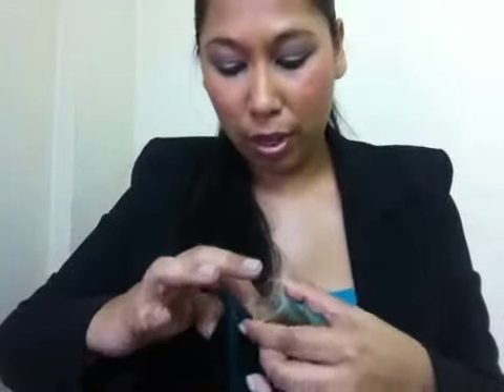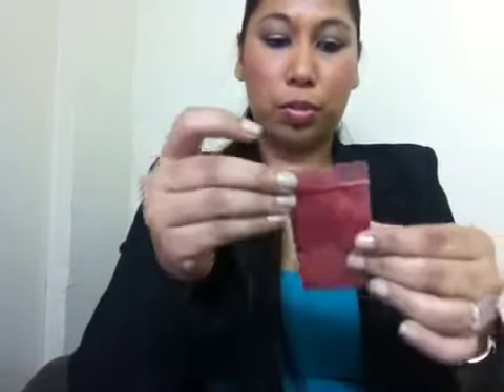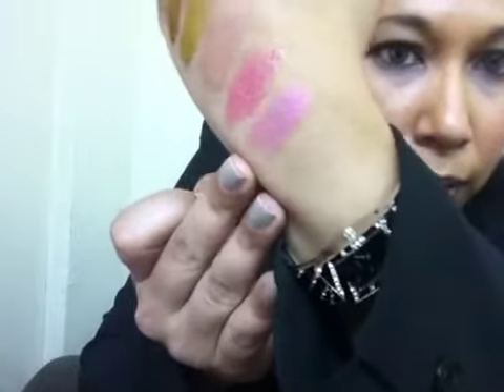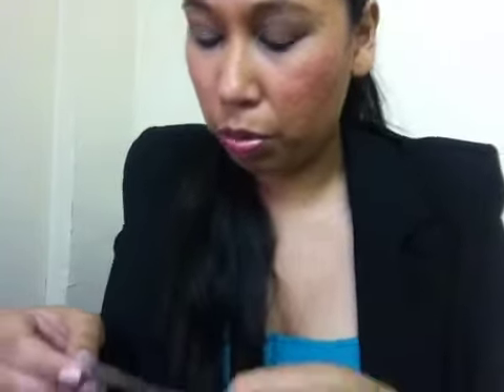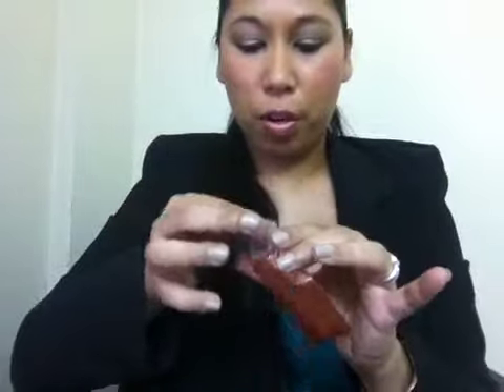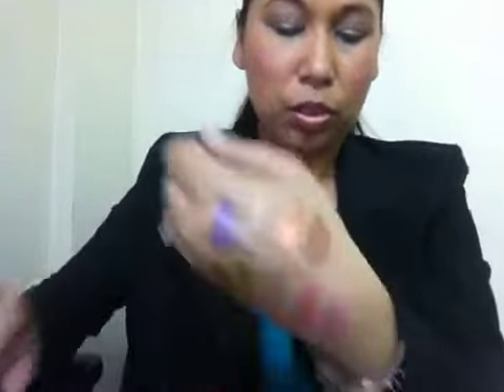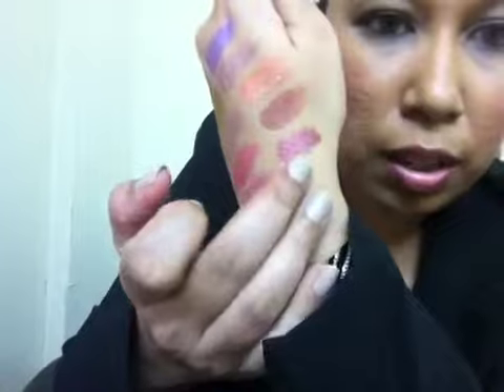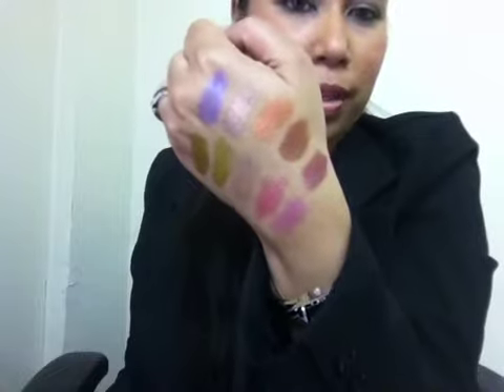Tag: Top 10 Halener Rustique's pigment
So my vid is finally up... Hope you all enjoyed watching it...

Supermakeupaddicted is the one who started this tag her channel Thanks again for starting this tag...

Thanks again for tagging us and I tag all of you who are watching

if you did the tag  even if it was a blog post plz inbox me so i'll add it to this vid plz..